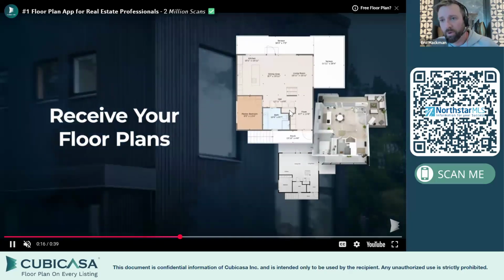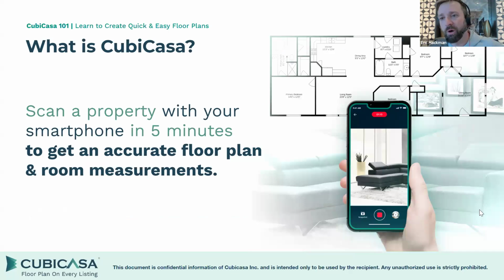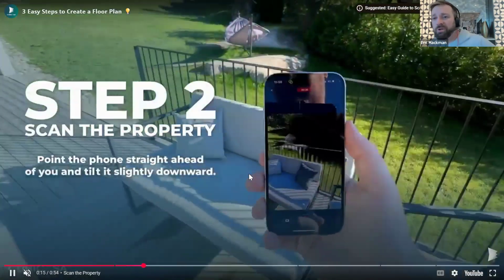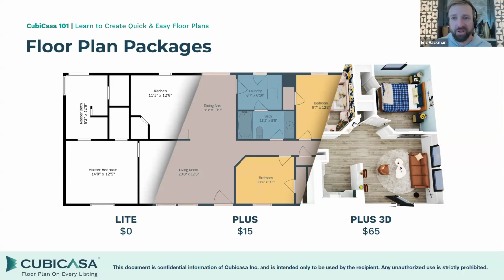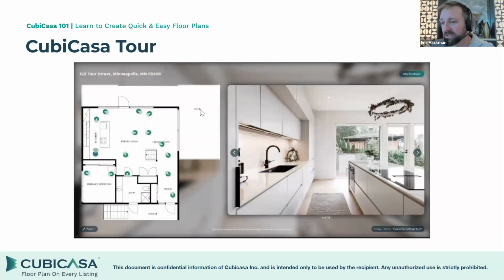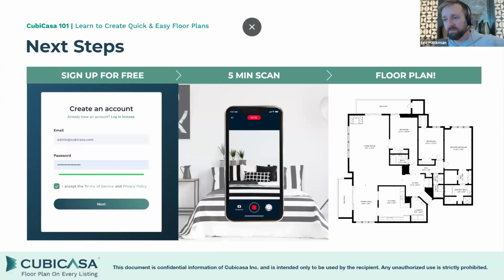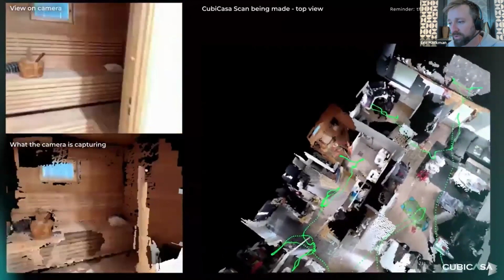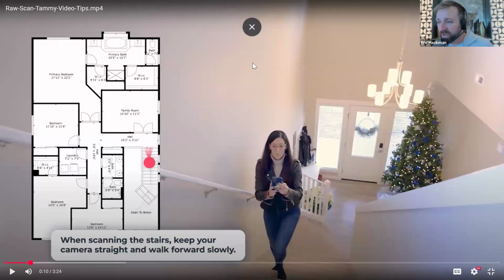Agents: Learn to Create Quick & Easy Floor Plans with CubiCasa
Learn more about CubiCasa, the go-to app used by thousands of real estate professionals every day to create floor plans in only 5 minutes. Greatly improve your listings and listing presentations – FOR FREE! They discuss the benefits of adding a floor plan to your listing media and how the technology works.